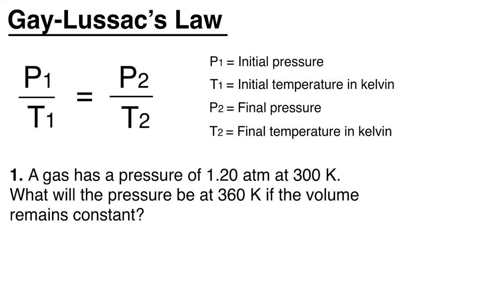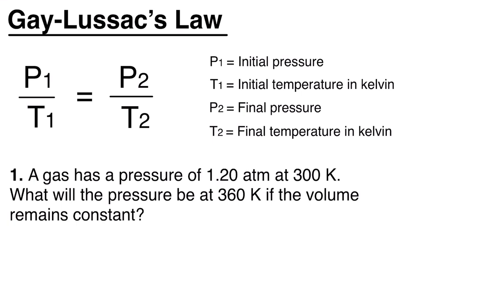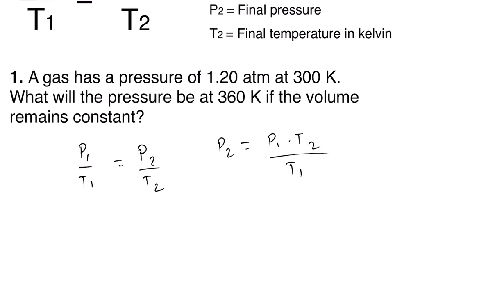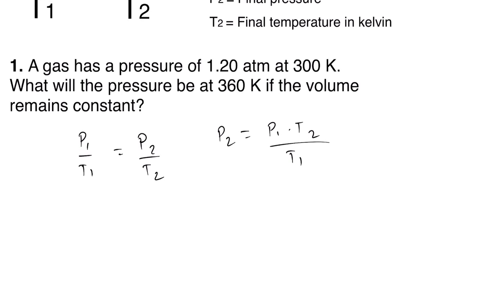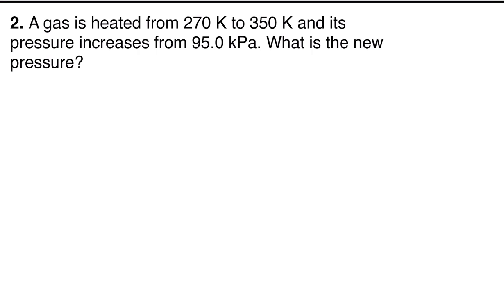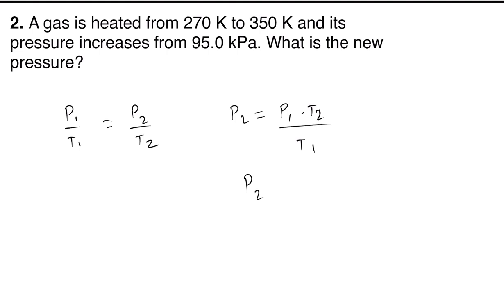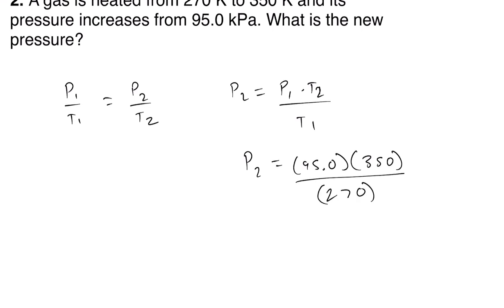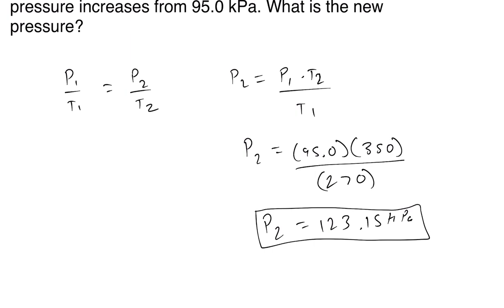Gay-Lussac’s Law Explained with Practice Problems | Pressure-Temperature Relationship in Gases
In this video, we break down Gay-Lussac’s Law — a key concept in chemistry that shows the direct relationship between pressure and temperature of a gas at constant volume. Whether you're in high school chemistry, AP Chem, or first-year university, this lesson will help you master the equation, solve problems step-by-step, and understand real-life examples.

🎓 Great for:
High school students
College chemistry courses
Test prep (AP, SAT Subject Test, MCAT)
Anyone studying gas laws!

📚 Covered in this video:
Gay-Lussac’s Law equation
Unit conversion to Kelvin
Two worked examples
Common mistakes to avoid
Real-life applications (pressure cookers, aerosol cans)